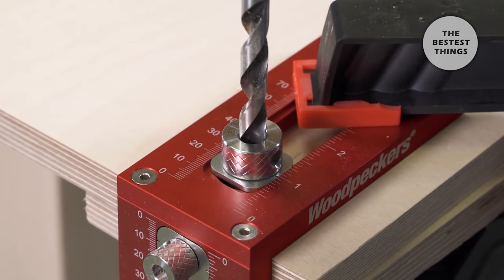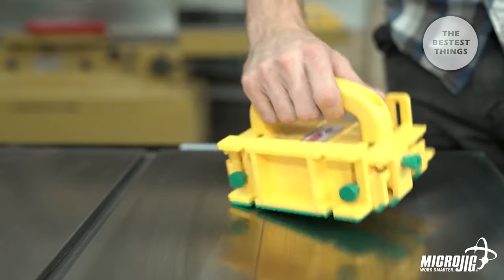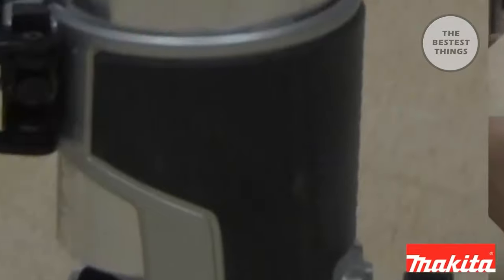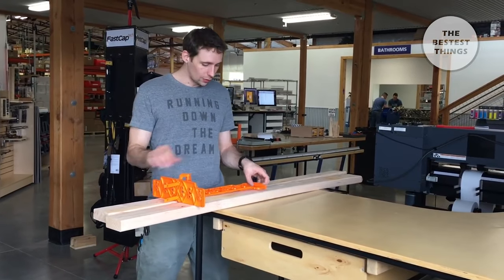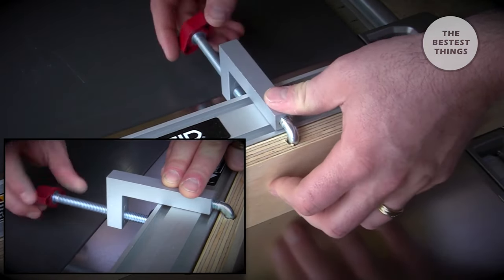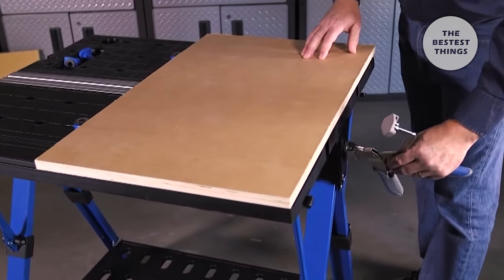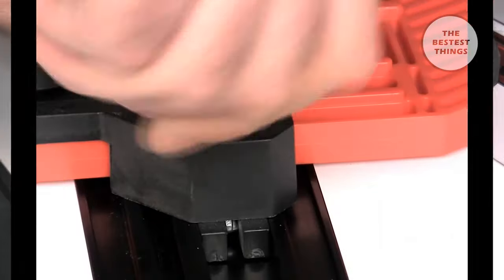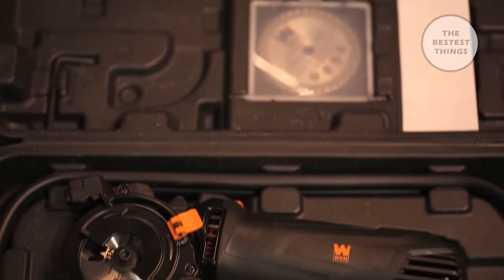10 WOODWORKING TOOLS YOU NEED TO SEE 2020 AMAZON 5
10 WOODWORKING TOOLS YOU NEED TO SEE 2020 AMAZON 5

1. Woodpeckers Universal Cross Dowel Jig Deluxe Kit
2. GRR-RIPPER Advanced 3D Pushblock by MICROJIG
3. Makita 1-1/4 HP Compact Router
4. Bahco Superior Holesaw
5. JIG-A-DECK Deck Spacer & Fastener Alignment Guide
6. Milescraft FenceClamps
7. Kreg KWS1000 Mobile Project Center
8. Ryobi P1813 One+ 18V Lithium Ion 750 Inch Pound Cordless Hammer Drill Power Tool Kit
9. JessEm 4015 Feather Board Single
10. WEN 4.2-Amp 3-3/8-Inch Plunge Cut Compact Circular Saw with Laser